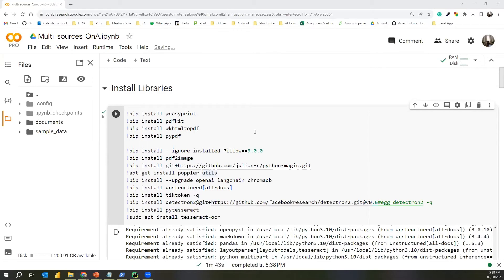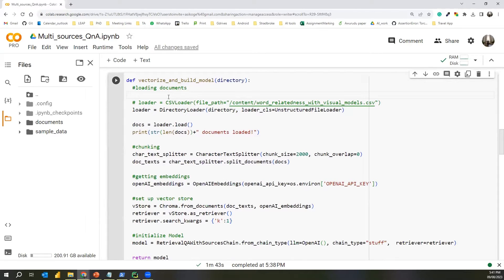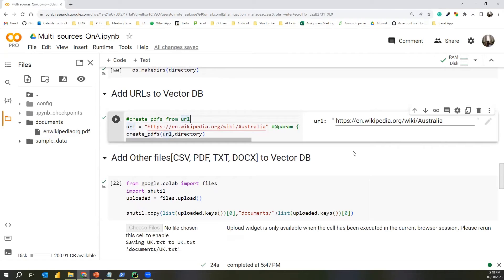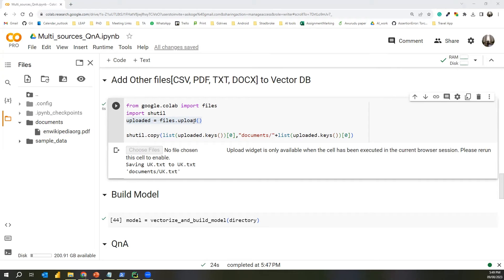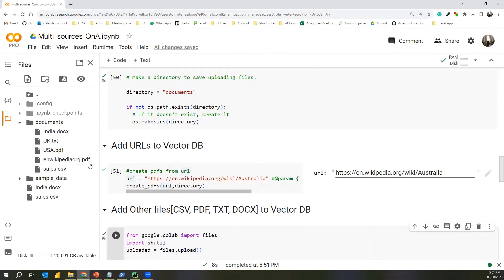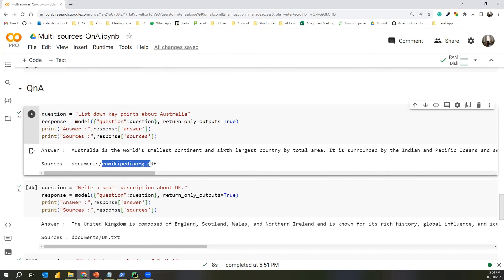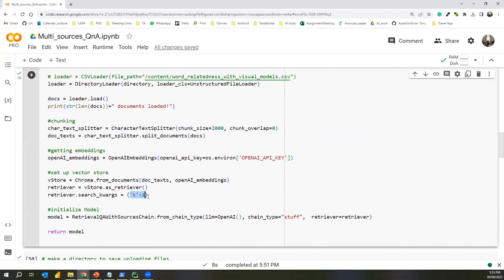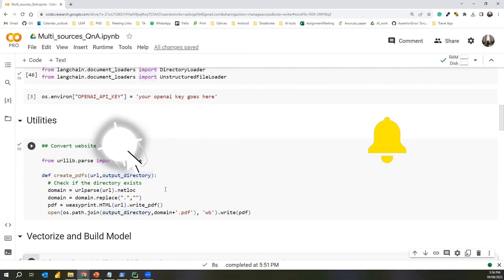Langchain + ChatGPT QnA with multiple file types[PDF, CSV, DOCX, TXT, PPT, URLs] on Colab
In this video, we will discuss how to create a QnA system that supports multiple file types such as PDF, CSV, EXCEL, PPT, DOCX, TXT, and URLs. All of these files utilize a single vector space and collaborate in the QnA process.

Timestamps
0:00 Introduction
0:58 Install Libraries
1:59 Import Libraries
2:30 Utilities
6:26 Add files with different types
13:10 QnA
14:15 End Notes